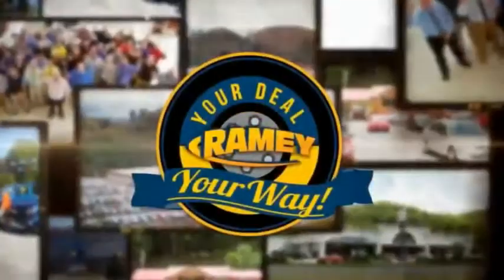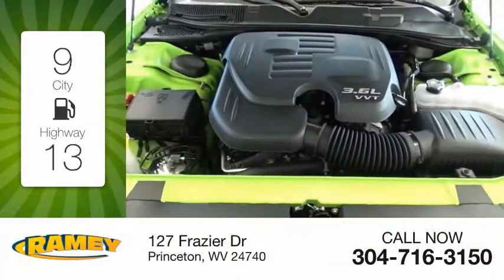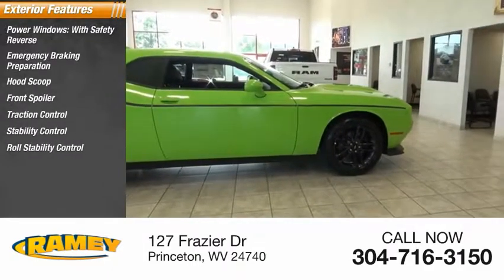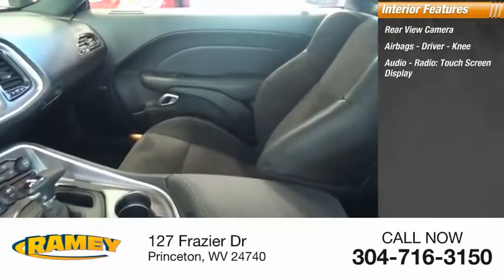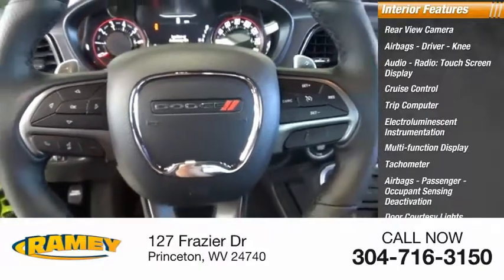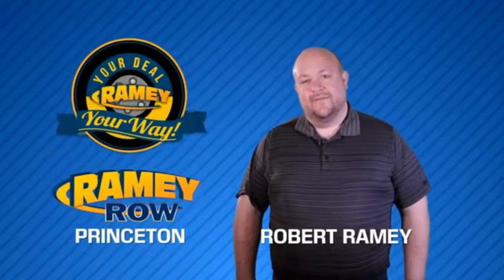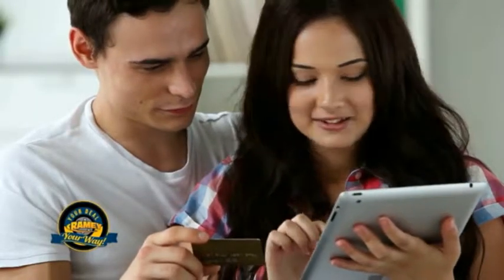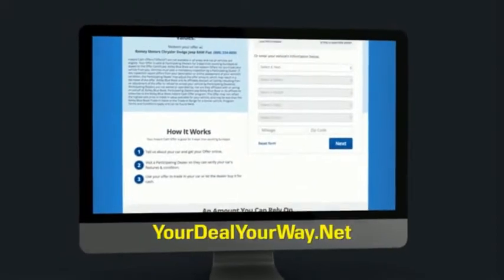2019 Dodge Challenger Princeton WV 2-191288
2019 Dodge Challenger GT

Ramey Motors
127 Frazier Dr

KH636316